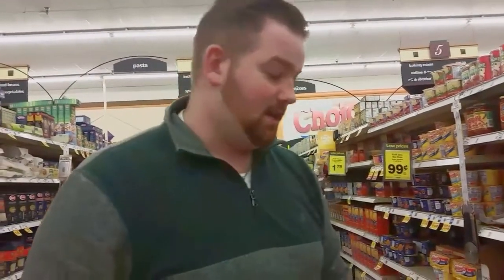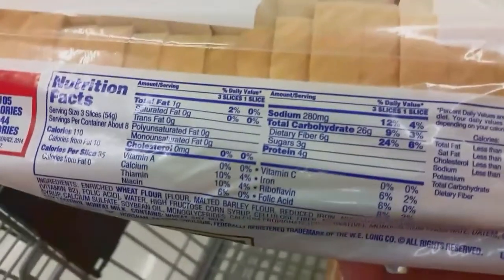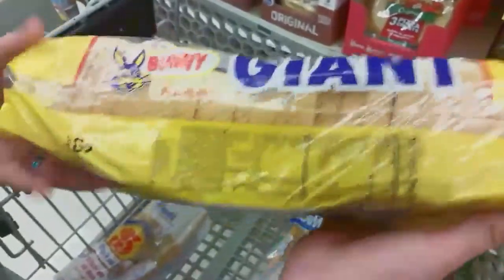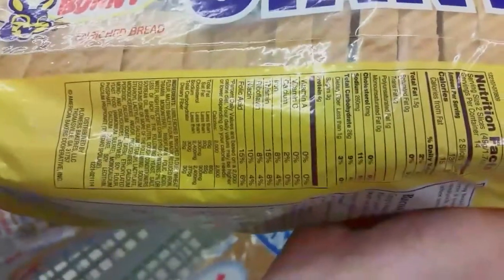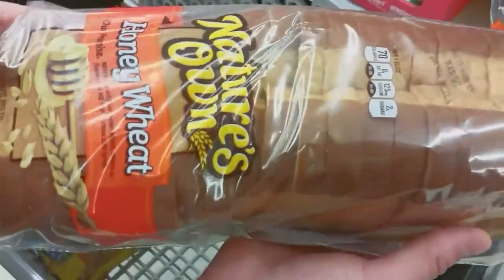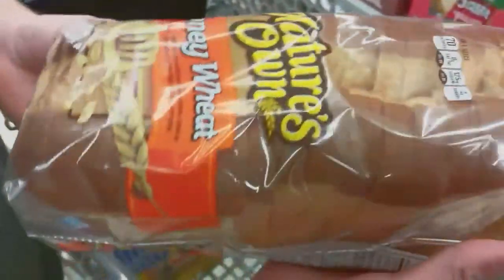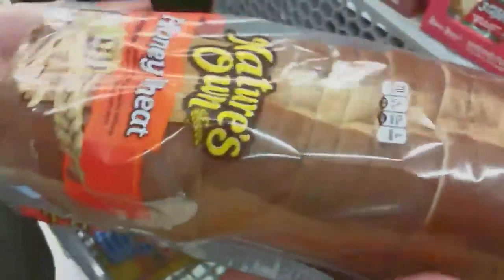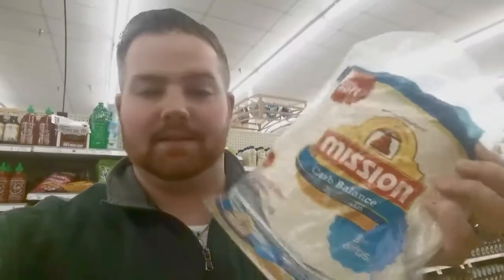"Weightloss journal 5" I'M DOWN 15LBS!!!!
A very fun filled day.. an a constant pursuing of this weightloss journey! Although the mountains steep, I'm coming up!! Move outta the way..